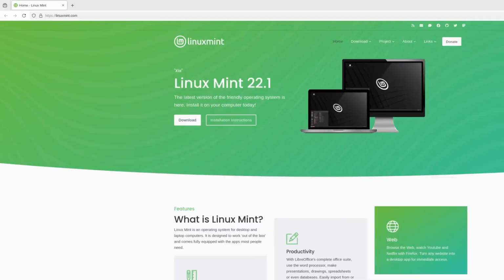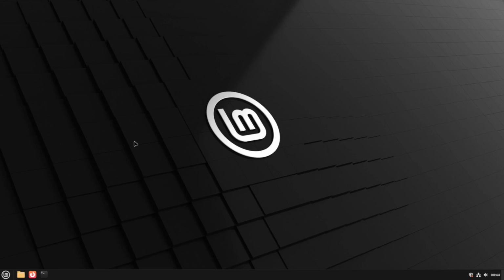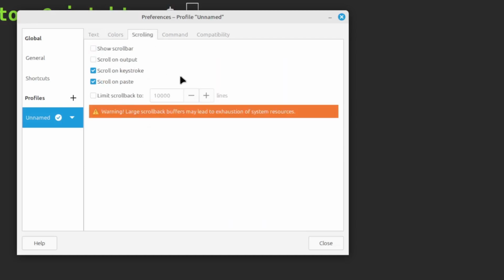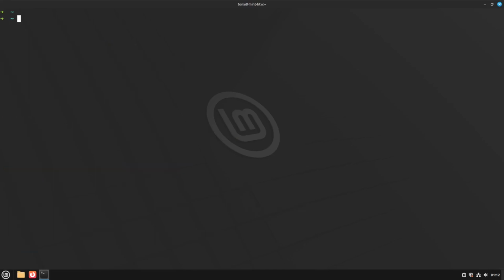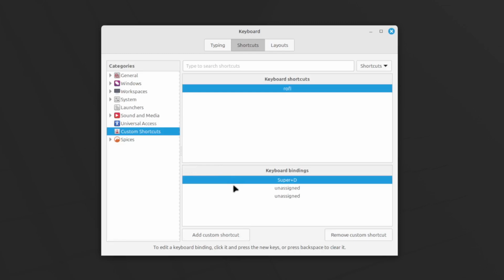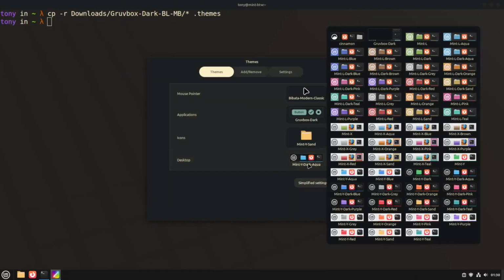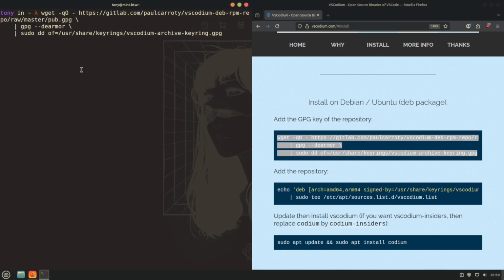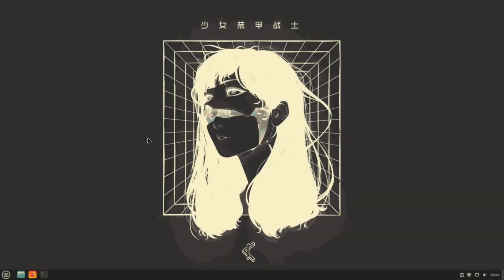How to Install and Customize Linux Mint (2026 Edition) | Full Guide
This is a quick and painless tutorial on how to actually make Linux Mint, beginner friendly Linux distribution, usable. Stop using windows, and make the switch to Llinux.

Chapters
0:00 Intro
0:10 Download
0:46 Installation
1:19 Encryption
2:20 Reboot
2:35 Post Install Config
2:47 Sync and Update Packages
3:19 Harden Firefox
4:59 Terminal Settings
5:46 Zsh
8:29 Rofi
9:19 Keybinds
11:10 Custom Theme
14:01 Wallpaper
14:19 Vscode (vscodium btw)
16:41 Overview
17:40 Oblicatory Neofetch